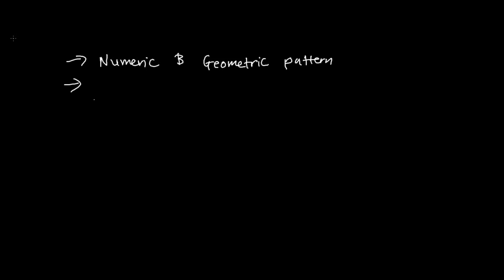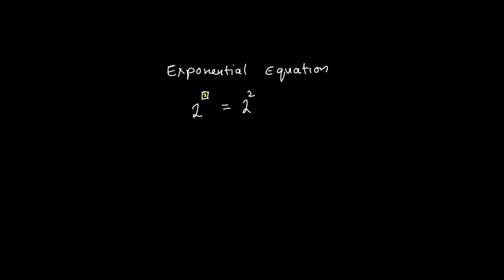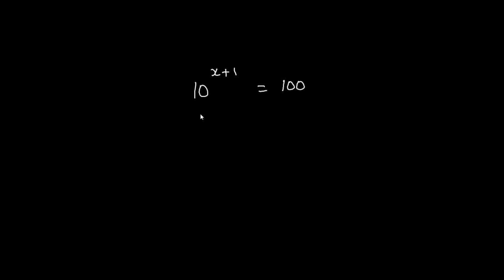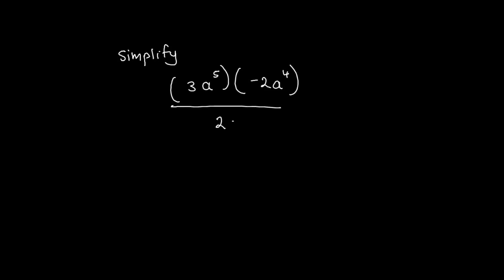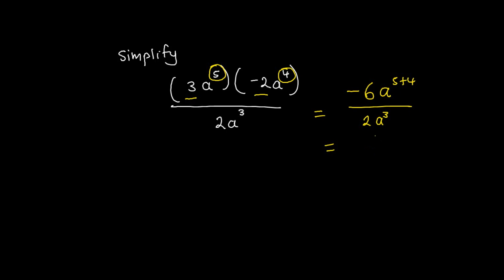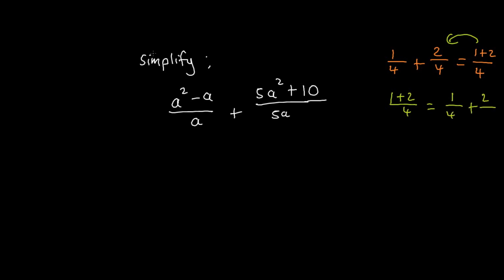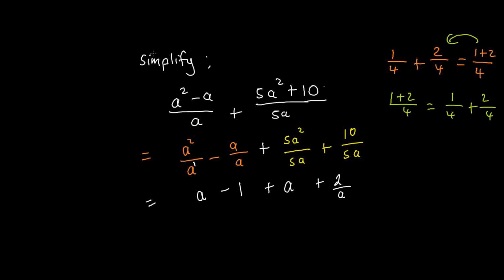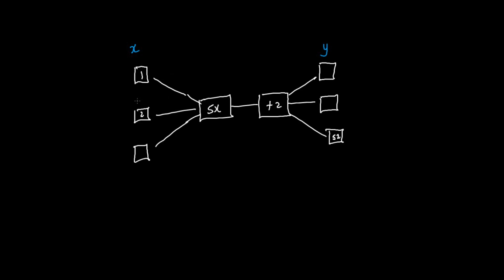Gr 8 Revision Paper 1 Section B